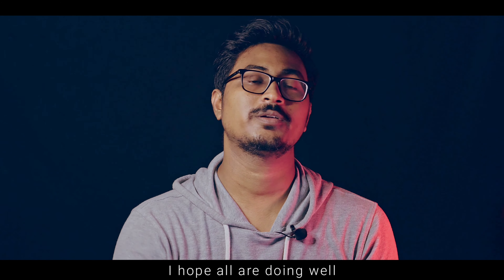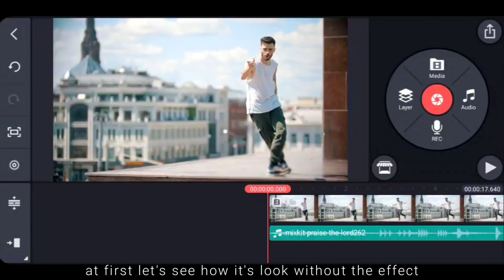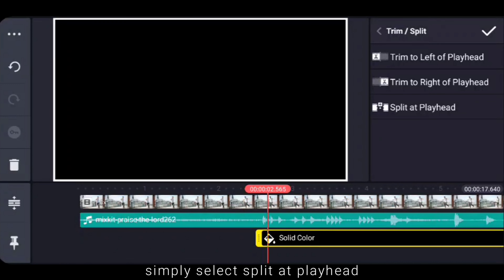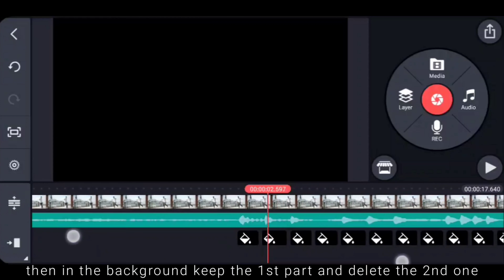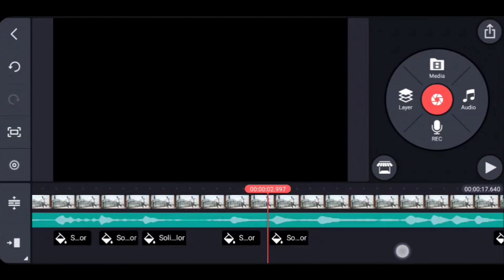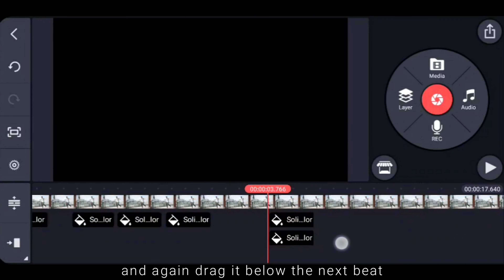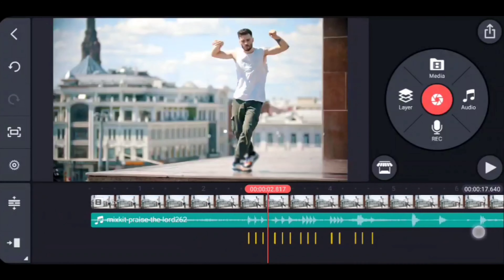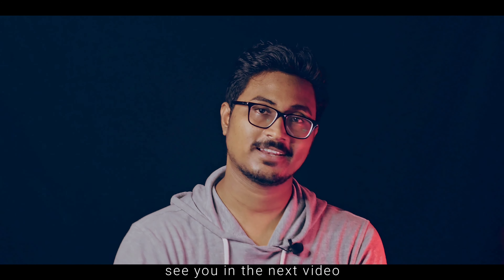Create a CINEMATIC STROBE EFFECT in Kinemaster | Kinemaster Video Editing | Hopeman Studio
Learn how to create CINEMATOC STROBE EFFECT using Kinemaster video editor.